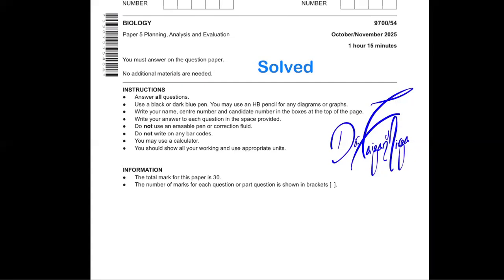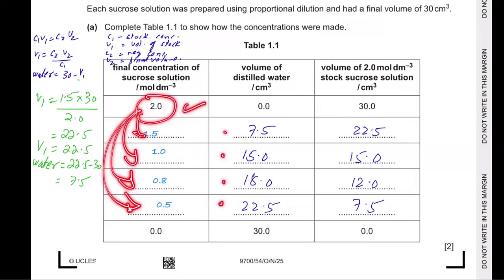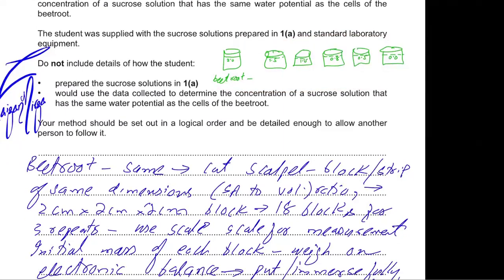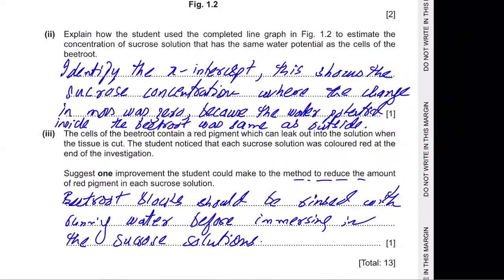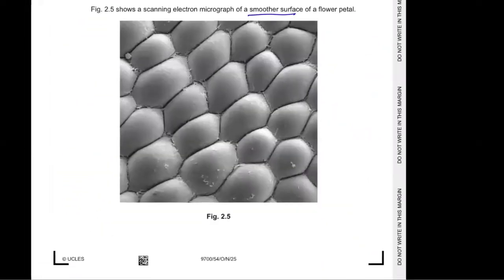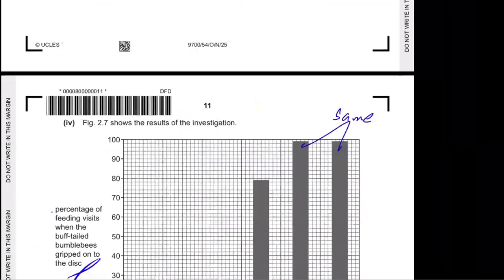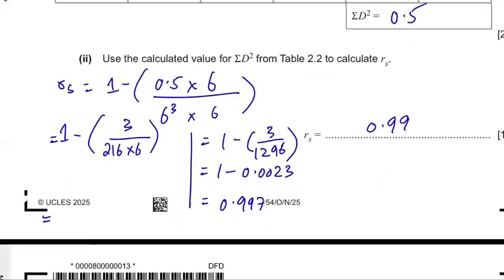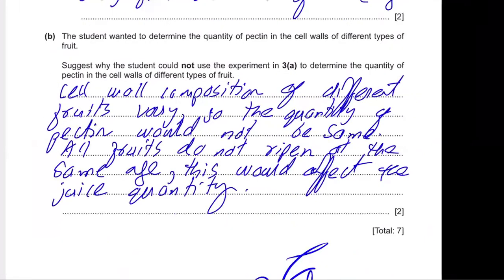ON 2025 54 solved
Solved 9700 Biology winter 2025 variant 4